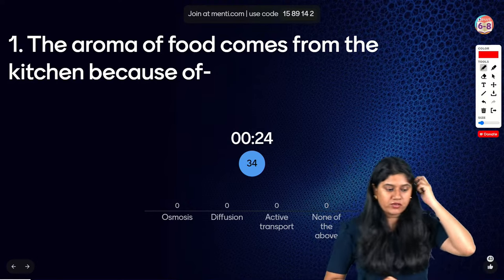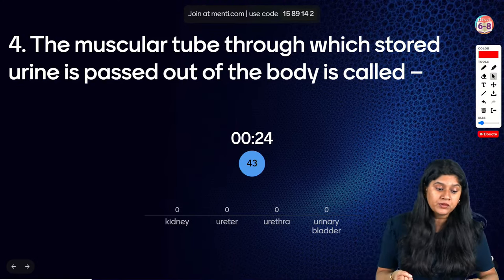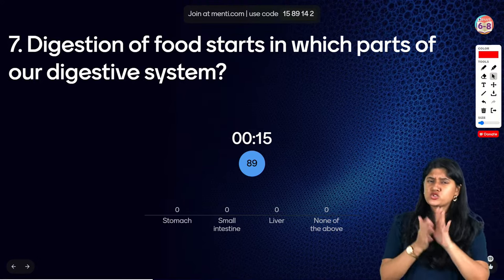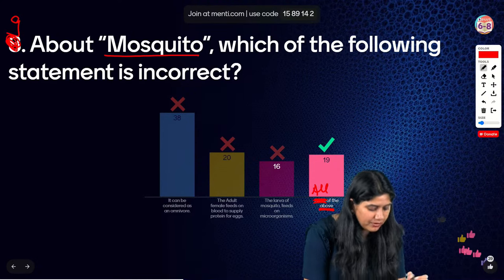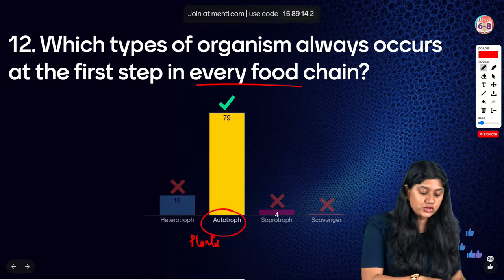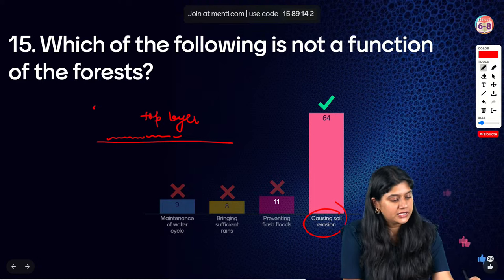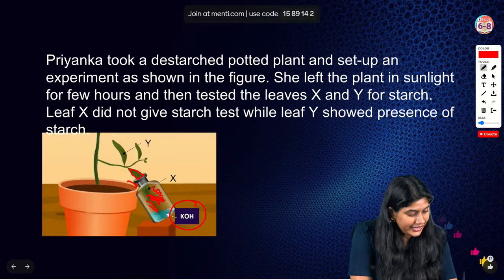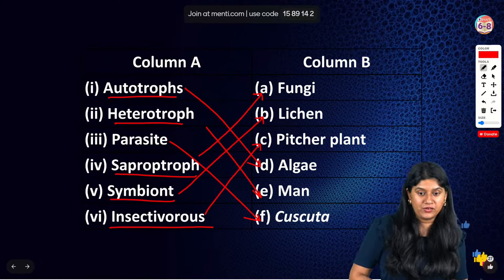Top 20 Most Important Questions | Complete Biology Syllabus Quiz | Class 7 CBSE | Science